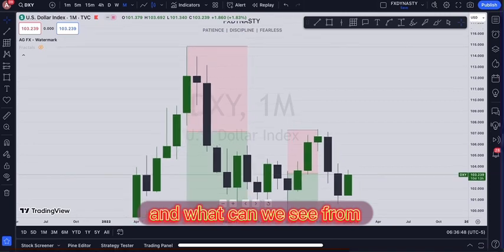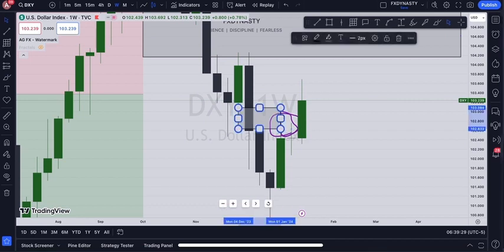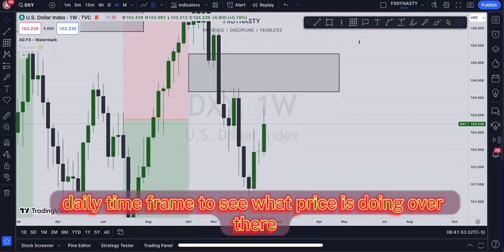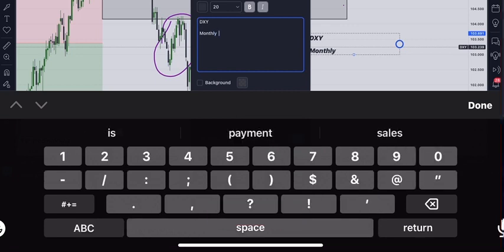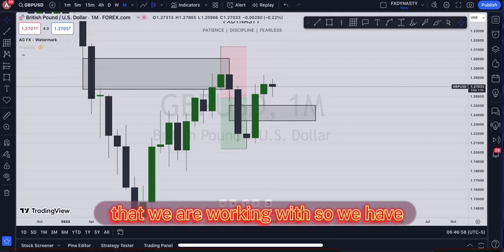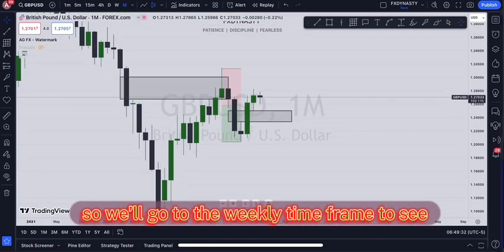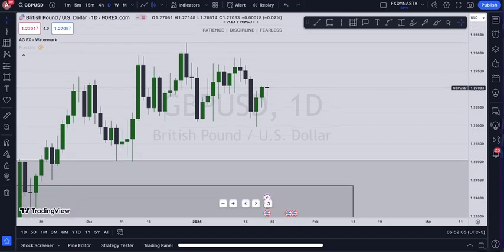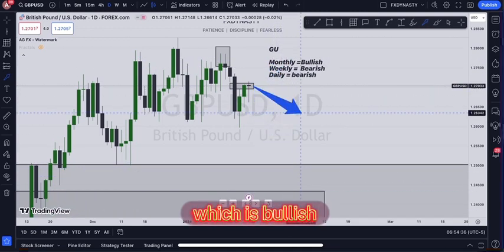Day in the life of a trader {weekly outlook} - ICT student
This is weekly forex outlook on the DXY and GBPUSD for third week of January 2024.